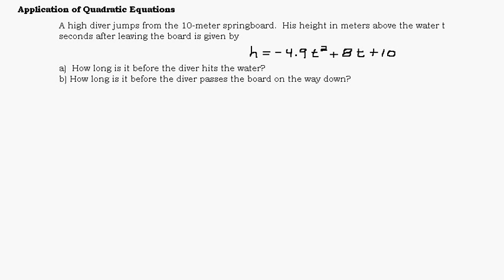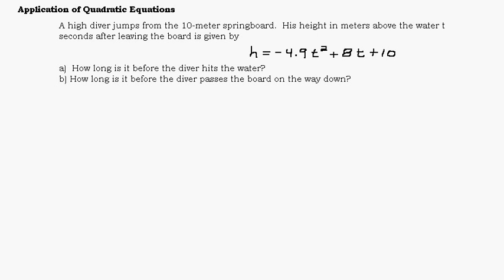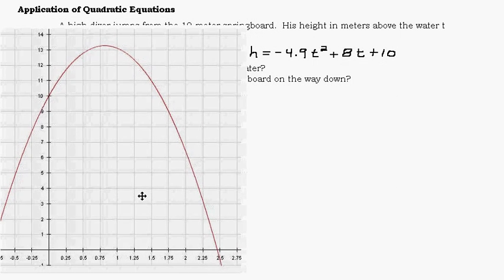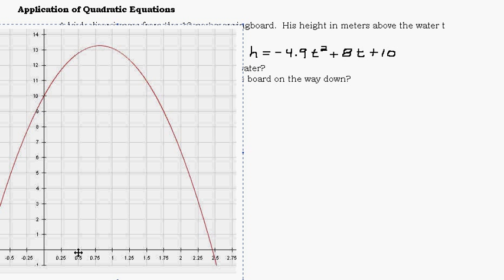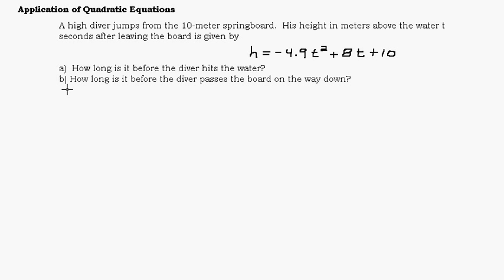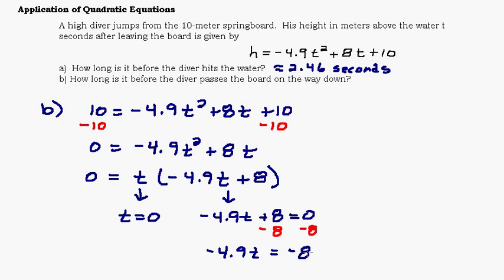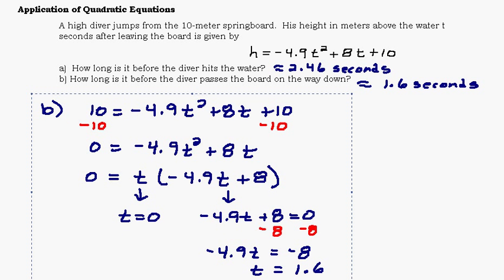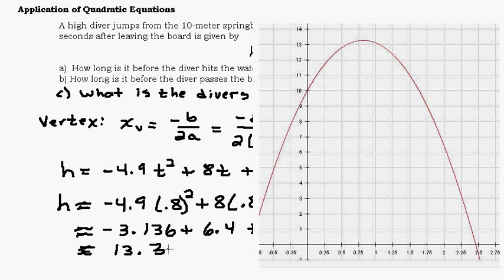Application of Quadratic Equations - Modeling and Graphs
This video looks at an example of a quadratic equation modeling the height of diver t seconds after he dives off a platform.  We find the time it takes to reach various heights and we find the max height.